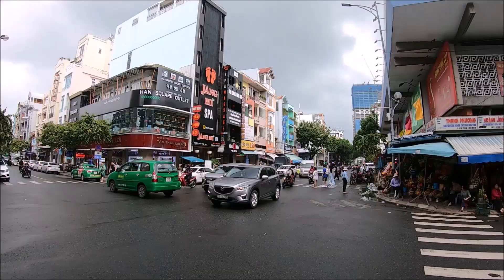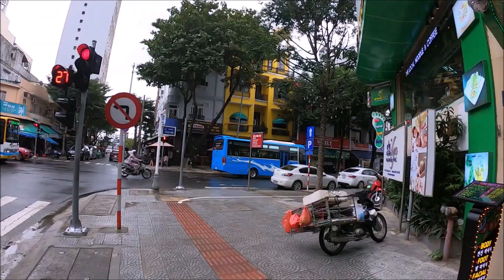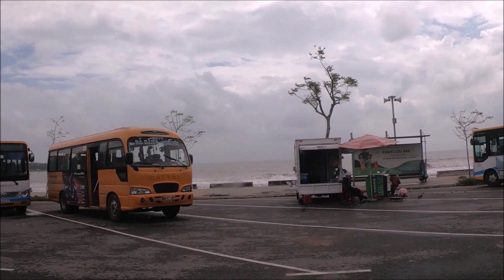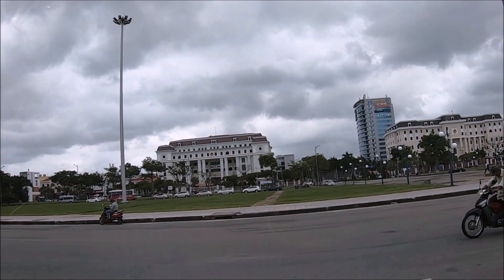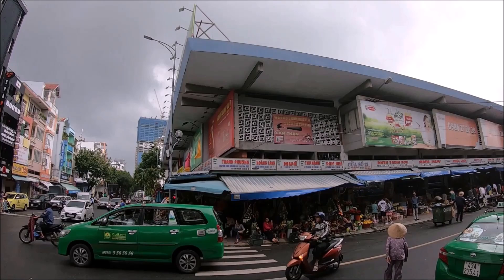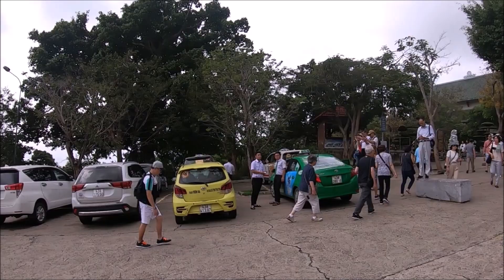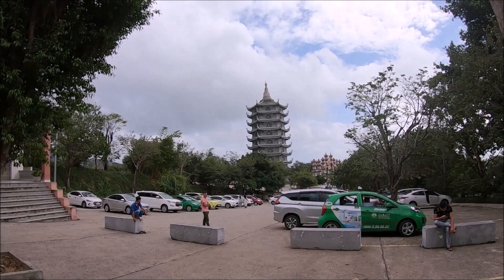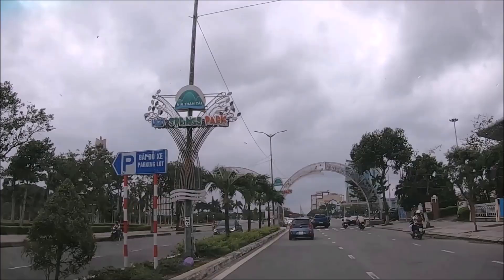Da Nang Local Transportation Guide – Da Nang, Vietnam 🇻🇳 Travel Guide - Episode# 9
Da Nang Public bus, taxi, App-based Cars, and Motorcycle, and Cyclo (Cycle Rickshaw) helpful information for new visitors in this travel guide by Hipfig for Da Nang, Vietnam 🇻🇳. In Danang, it is very easy, convenient, and inexpensive to get around using public transportation from one location to another in its three main districts.

Topics covered in this useful Da Nang Local Transport guide for tourist are:
1). Information on Da Nang Public buses for visitors including, Danang main bus station in Dien Bien Phu, local buses fares (VND5000 i.e 25 cents US), a total of 14 local routes covered by Public bus in Da Nang, hours of operation from 5AM to 9PM daily, and popular routes in Danang.
2). Information about DanaBus App for mobile - for Danang Public Bus routes and fare information for visitors.
3). Information on Public Bus to Hoi An and Marble Mountain from Danang – Route No.1 to Hoi An/Mable Mountain, No.3 to City Center, and No. 11 to Marble Mountain. Information on Hoi An Express shuttle bus from Airport to Hoi an.
4). Detailed Information on Taxis in Danang including companies, fares (VND12K start + VND15K per KM after that), and other useful info. Information on local Motorcycle taxi Xe Om for visitors.
5). Information on Mobile App-based Grab car and motorcycle for visitors interested in using reliable transport using credit card payment.
6). Information on another Mobile App-based ride-share taxi service DiChung in Danang, Vietnam.
7). Information on Cylco (like Cycle Rickshaw) in Danang for tourists.
8). Tips for Danang travelers for locating and using Public transportation in Danang (Da Nang travel guide).

0:00 – Introduction
0:50 – Public Buses in Da Nang
2:20 – Taxi in Danang
3:08 – Xe Om Motorcycle Taxi in Danang
3:40 – Grab Mobile App-based Ride in Danang (like Uber)
4:10 - DiChung App-based Rideshare service in Danang
4:35 – Cyclo in Danang